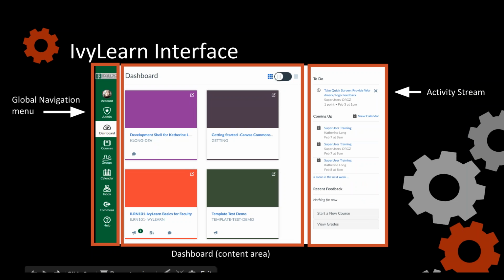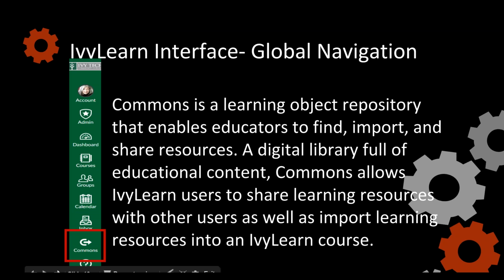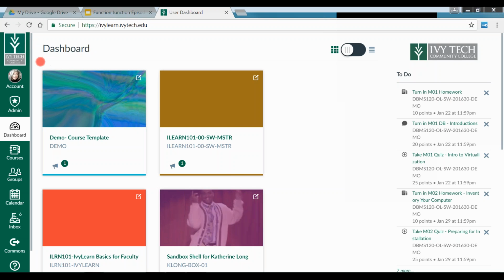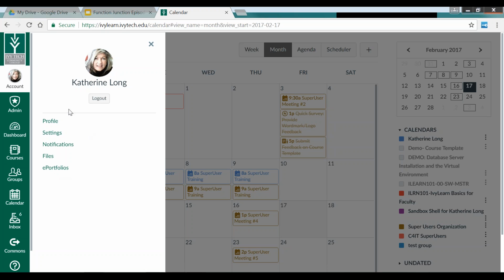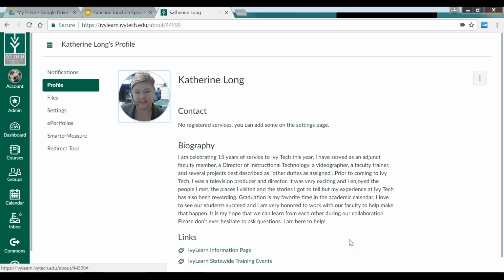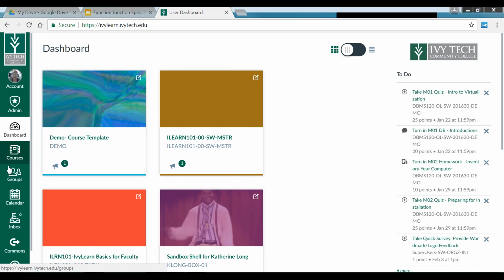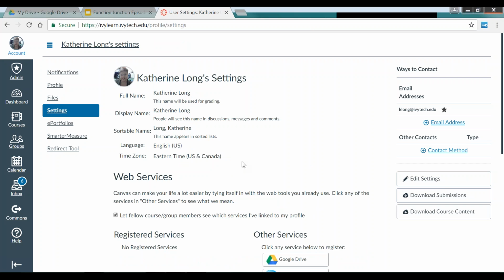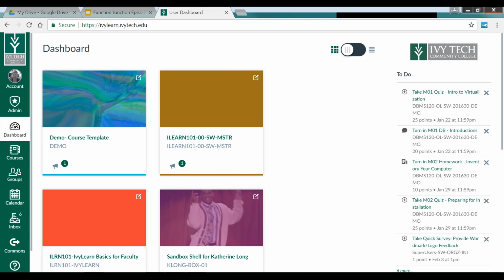IvyLearn Function Junction Episode 1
This is a brief, task-oriented video tutorial on how to login to IvyLearn; how to navigate the global interface; and how to set up a user profile.